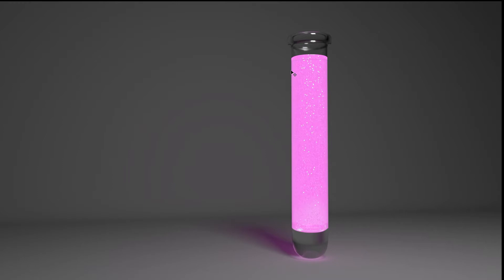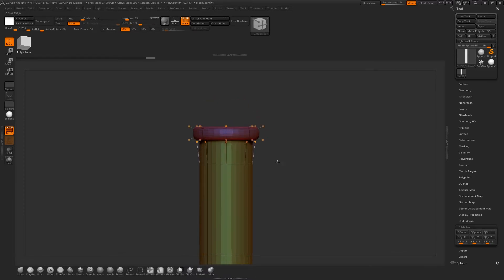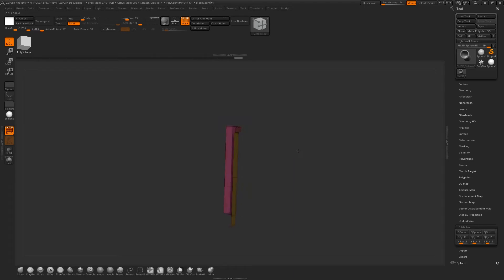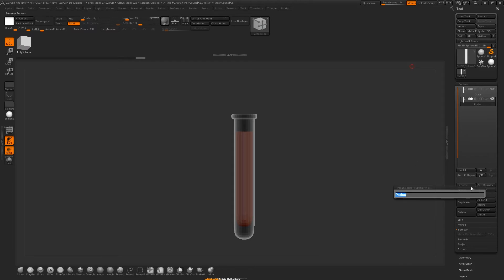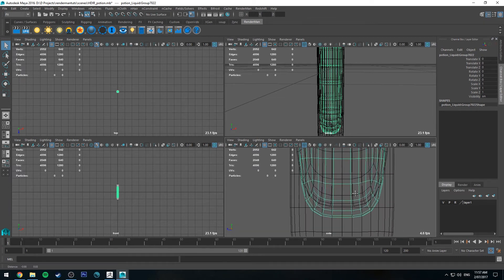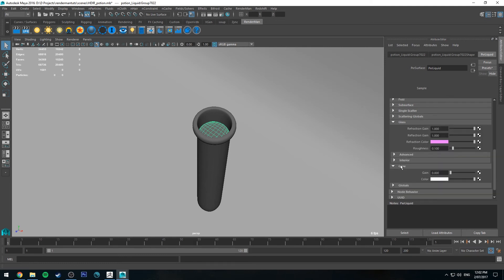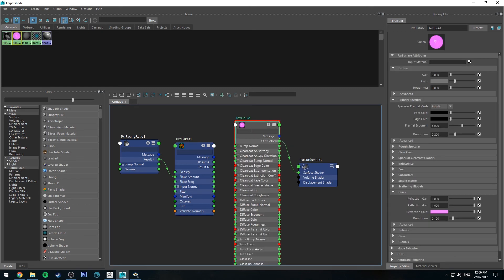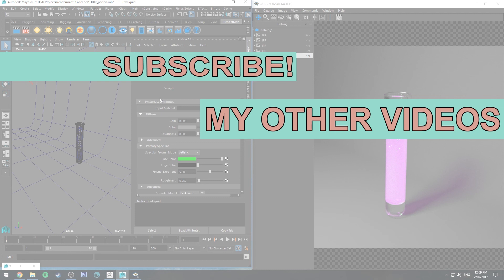How Do I Render: A Potion (Renderman & Maya)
In this tutorial we will quickly model a vial and liquid mesh in zBrush then learn to render it in Maya with Renderman so it looks like a glowing potion.